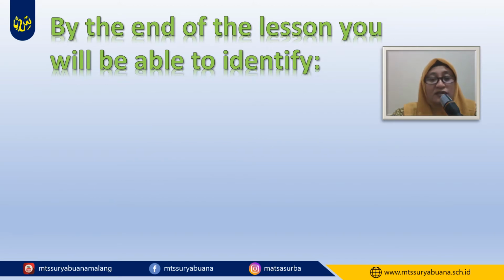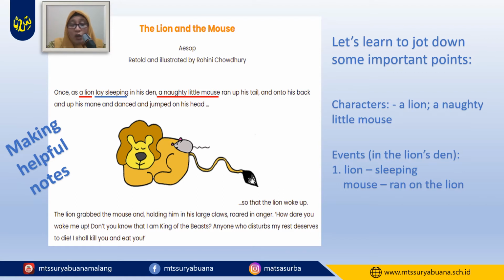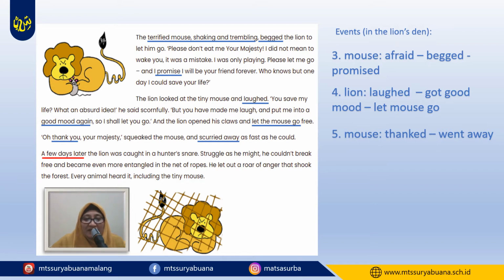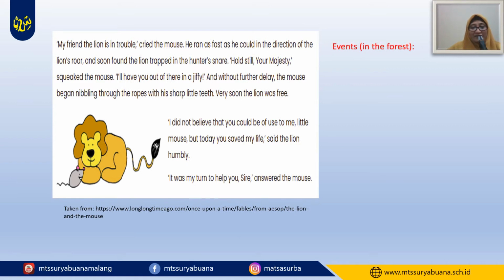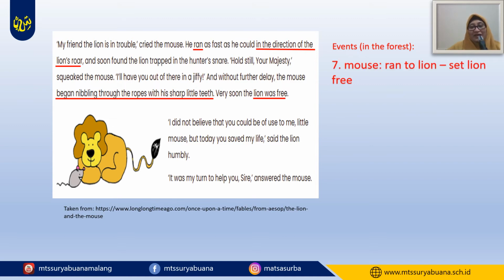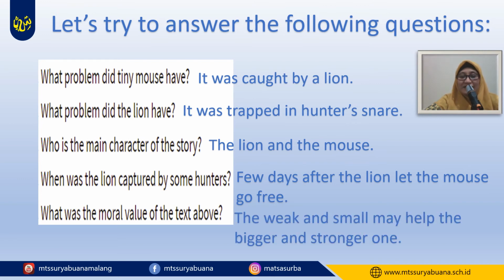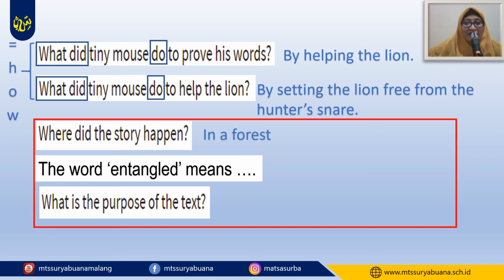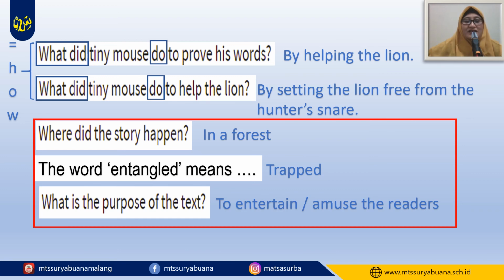Bahasa Inggris Kelas 9 - Understanding Narrative Text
Video Pembelajaran
Bahasa Inggris
Kelas 9
Understanding Narrative Text